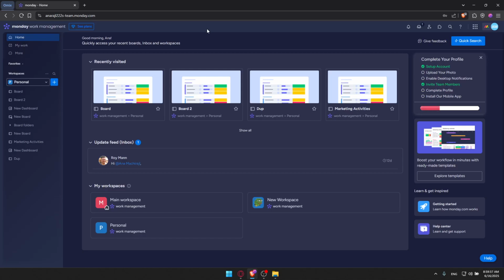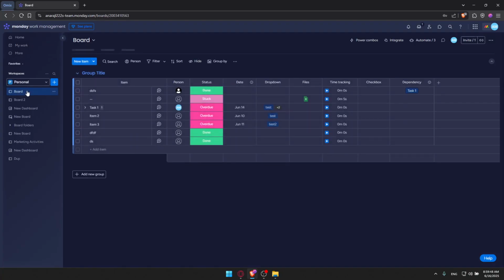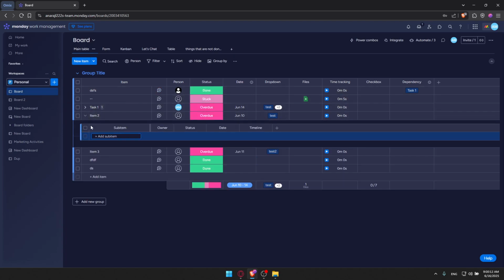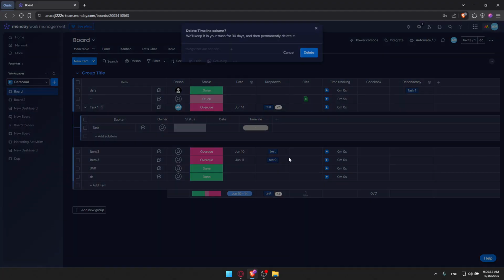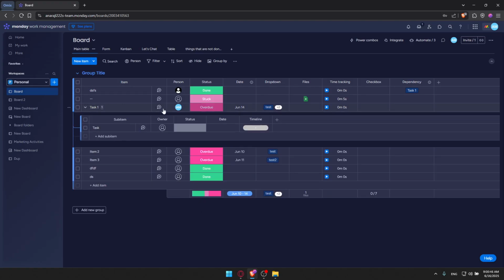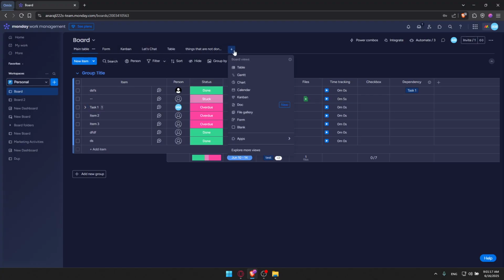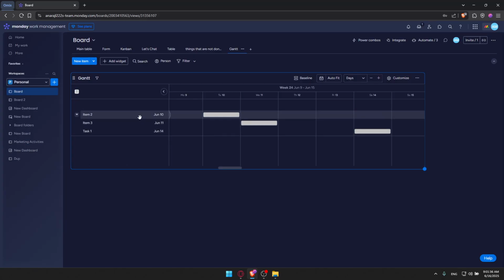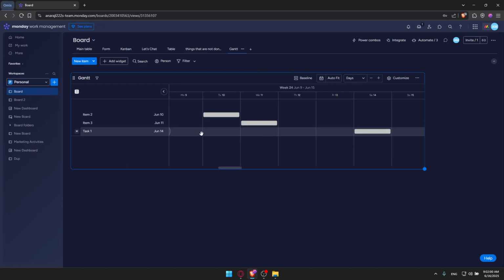How to Show Sub Items on Timeline in Monday.com [QUICK GUIDE[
In this video, I'm going to show you how to show sub items on timeline in Monday.com